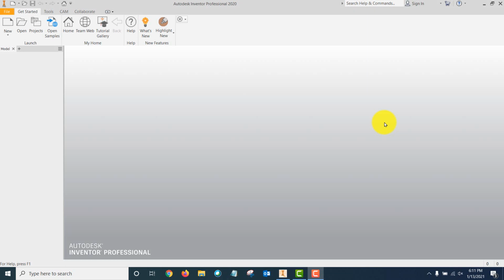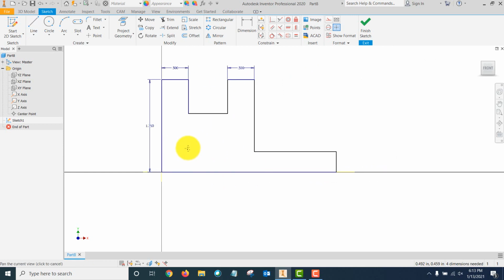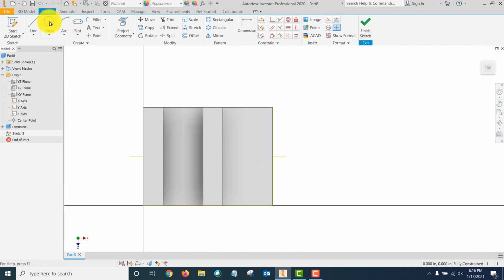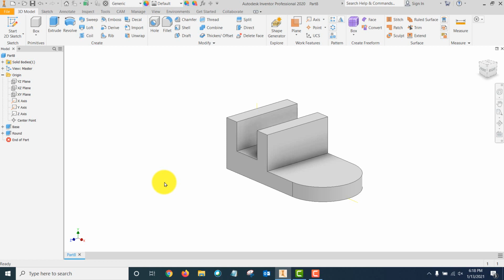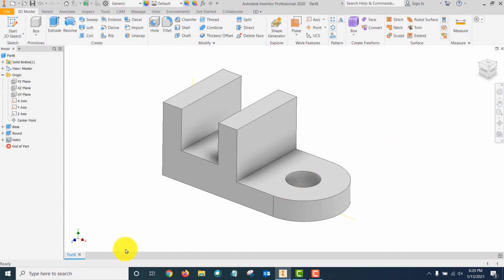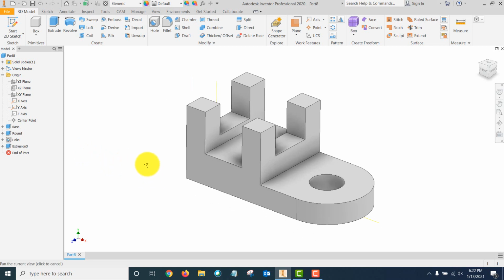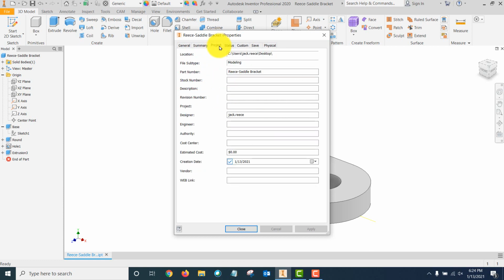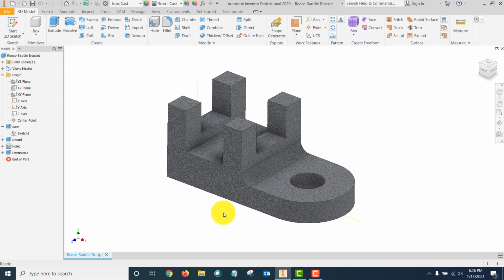1105 2021 Week 4 Saddle Bracket